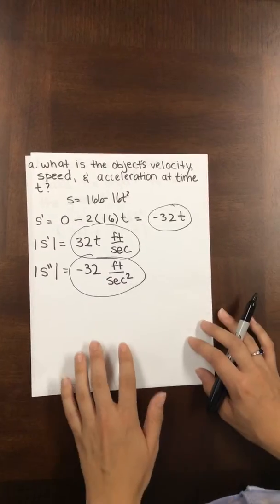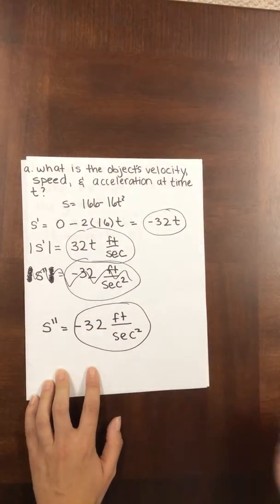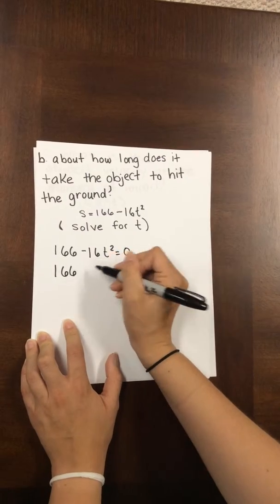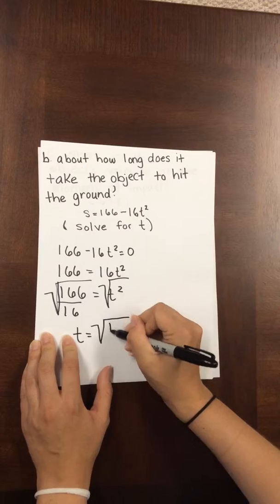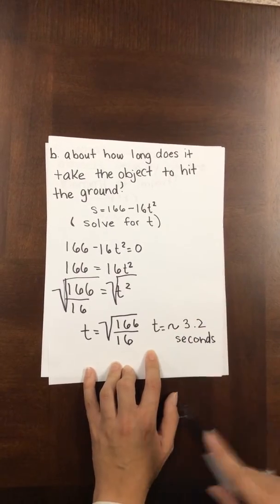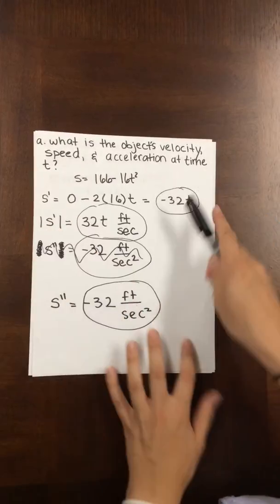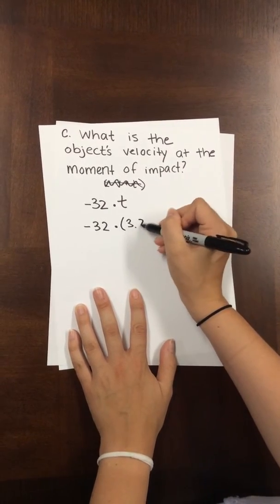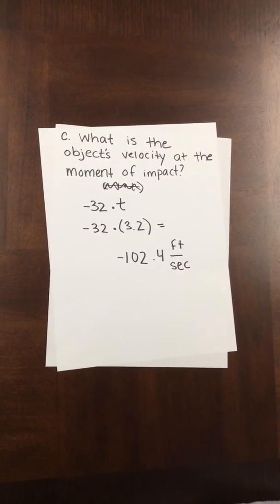3. 4 problem 5 part 2